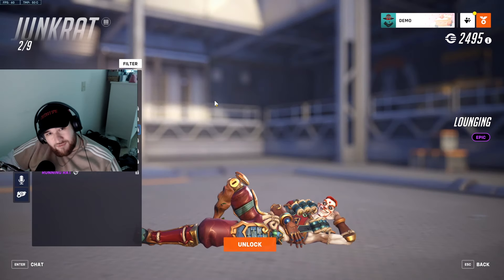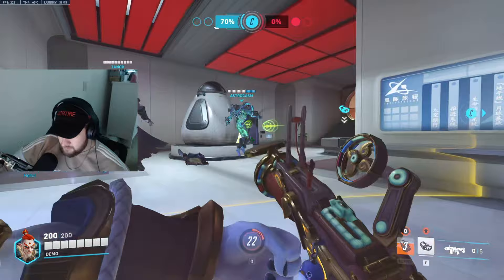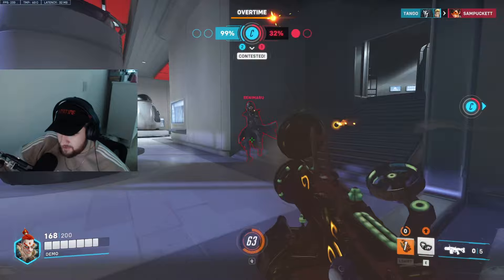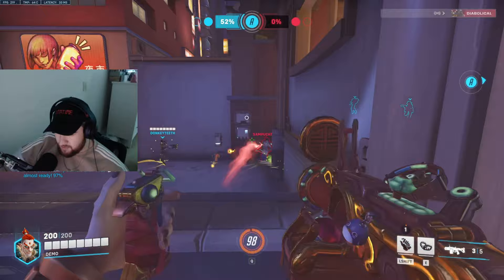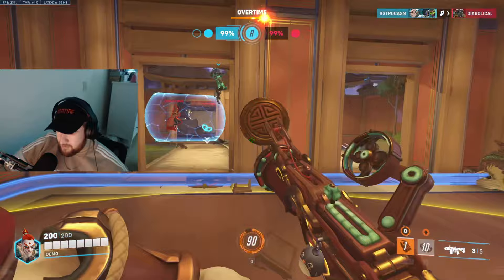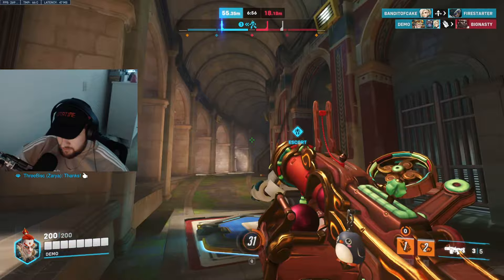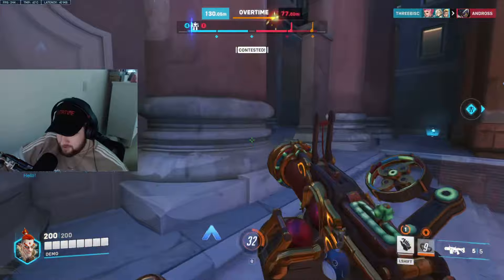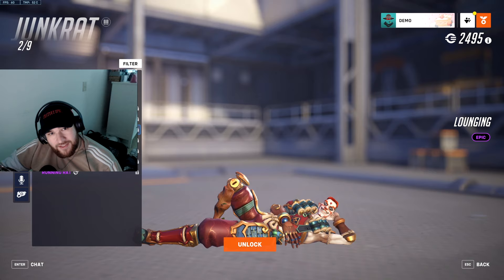How to Play Junkrat like a TOP 500 | Overwatch 2 Junkrat Guide